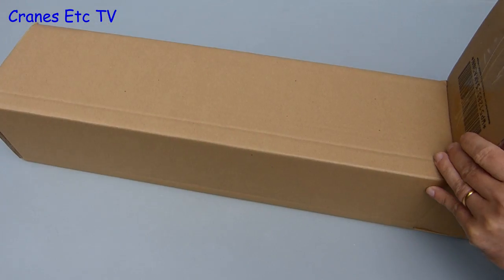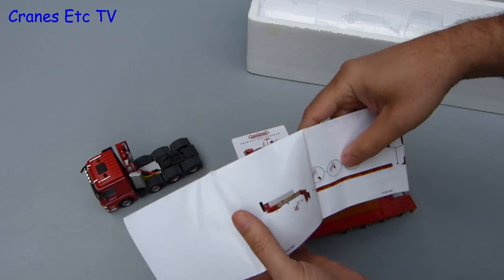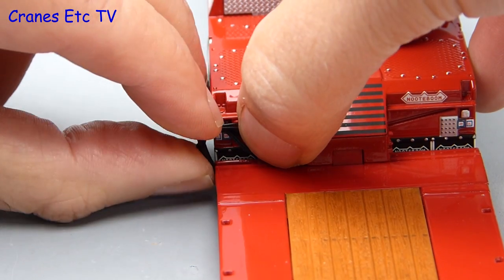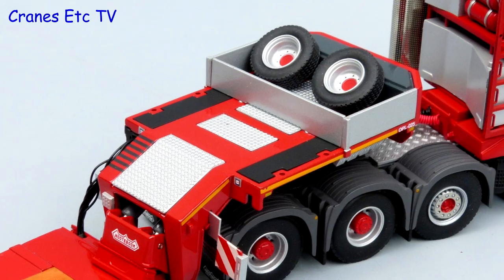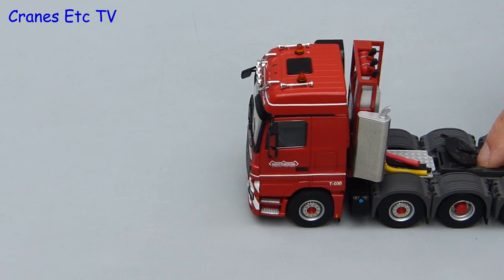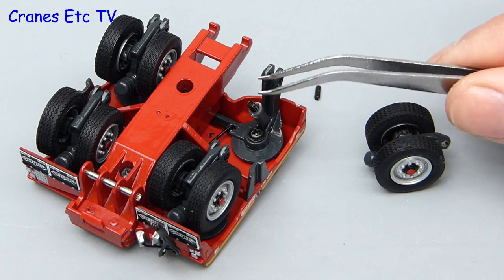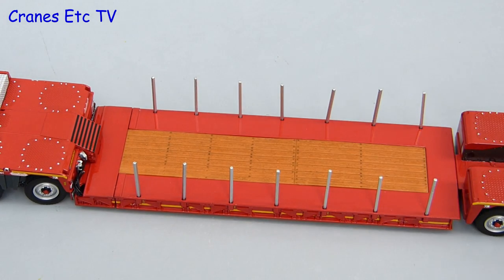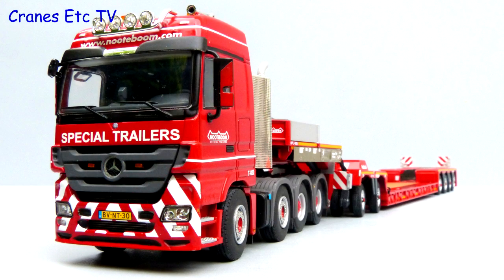WSI Mercedes-Benz Actros + Nooteboom 4+2-axle Trailer by Cranes Etc TV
This is the Cranes Etc TV review of WSI's 1/50 scale model of the Mercedes-Benz Actros + Nooteboom 4-axle Euro-PX + 2-axle ICP Trailer.  The model number is 02-1381.  The full review is on the Cranes Etc